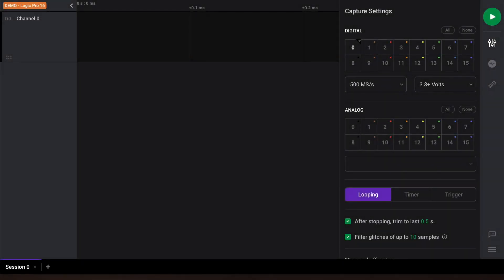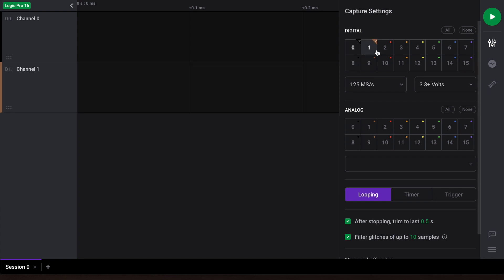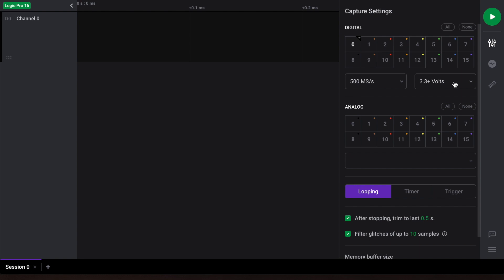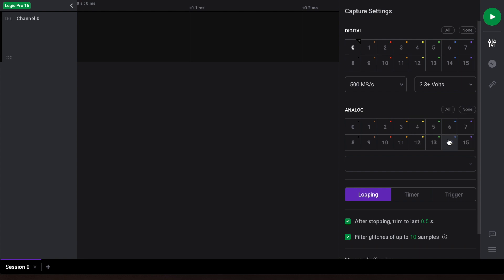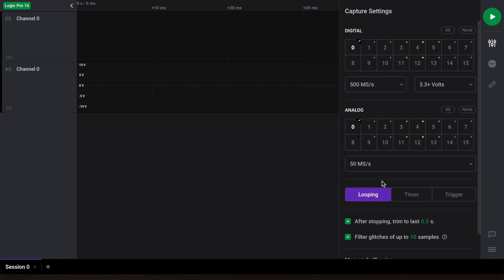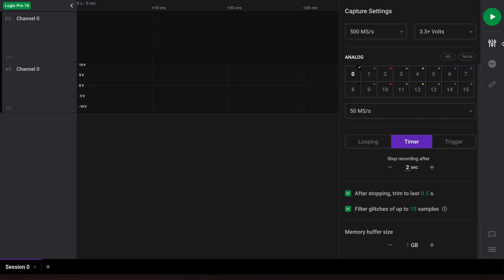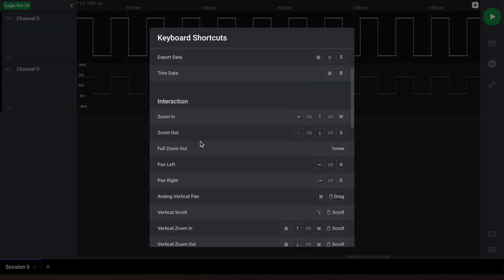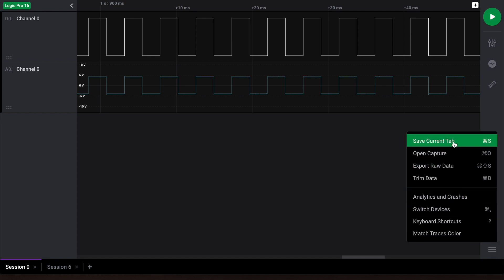SALEAE Logic 2 Tutorial - Capturing Data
Welcome to our series of tutorials on Logic 2, a brand new application to debug your hardware using your Saleae Logic analyzer. If this is your first time using your logic analyzer, then this video is a great place to start. You can download the Logic 2 application from the link shown

In this tutorial, we'll learn about capturing data. For this tutorial, we'll also connect CHANNEL 0 to a 5V square wave.

Now let's head to the CAPTURE SETTINGS panel. We'll configure CHANNEL 0 for DIGITAL data capture. For future reference, you can also enable other channels for data collection here. The sampling rate, which is displayed in SAMPLES per SECOND, determines the speed at which the logic analyzer will record data. In this example, we will use a sampling rate of 500 MEGA SAMPLES per SECOND - or in other words - 500 MILLION SAMPLES per SECOND. Please note that, in cases where USB bandwidth availability may be limited, such as when other high-speed USB devices are also connected to your computer, you may want to decrease the sampling rate.

The dropdown box to the right allows you to select the voltage range of the incoming signal. Specifically, this setting will adjust the DIGITAL VOLTAGE THRESHOLD of the logic analyzer. For example, the 1.2 V setting allows you to measure 1.2V signals by setting the DIGITAL THRESHOLD to half that value, or in other words, 0.6V. Similarly, 1.8 and 3.3V will set the threshold to 0.9 and 1.65V respectively. In this example, we will be measuring a 0V to 5V square wave, so let's select the 3.3+ Volts option.

Let's also set up the software to take an ANALOG capture of Channel 0. Here, you will notice values to the right of the sampling rate. This indicates that, by selecting this specific analog sampling rate, the digital sampling rate will also change to the value shown. Please keep in mind that, while Logic supports many digital and analog sampling rate combinations, it does not support all combinations. Let's go back and select 50Ms/s for analog, which will change the digital sampling rate back to 500MS/s

We have 3 modes of data capture - LOOPING, TIMER, and TRIGGER. For this tutorial, we'll use the TIMER mode, as this provides the simplest form of data capture. There are TWO settings you should be aware of. The "Stop recording after" setting will set the duration of the capture. Let's capture 5 seconds. The "Memory buffer size" setting will set the maximum RAM you would like to allocate for holding the recorded data. For our PC, we have about 4GB of available RAM. We'll set this to 1 GB, as this amount should be more than enough to hold our 5 second capture.

Now let's start out capture. Once the capture has completed, we can navigate the capture by using your mouse scroll wheel to zoom in and out, and by dragging with your left mouse button to pan the data. As an alternative, you can also use the up and down arrow keys, and left and right arrow keys, to zoom and pan respectively. For more ways to interact with your captured data, you can open our KEYBOARD SHORTCUTS window at the bottom right of our software.

Now that we've finished our capture, we'll show you two ways to save your data. First, if you want to keep your recorded data, and you plan on taking a new data capture, you'll want to create a new capture SESSION by clicking the '+' icon at the bottom. This will allow you to start a new capture while keeping your previously recorded data. Second, if you'd like to save a CURRENT SESSION TAB to a file, navigate to the Preferences options and click "Save Current Tab". Once saved, you can re-open it by clicking Open Capture.

This concludes our first, basic tutorial, on how to use Logic 2. By now, you should have the ability to configure your capture, as well record some data, and save your record data. This should be enough to get you started with the most basic features, but that's just the tip of what Logic 2 is capable of. We can't wait to go over some more advanced features in upcoming videos. As always, if you have any specific questions or feedback, visit our Logic 2 forum in the